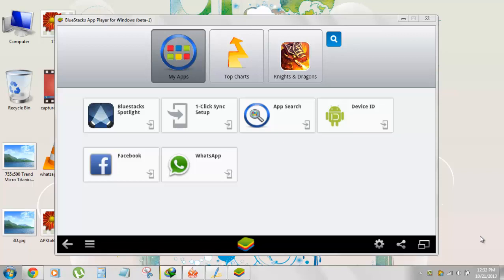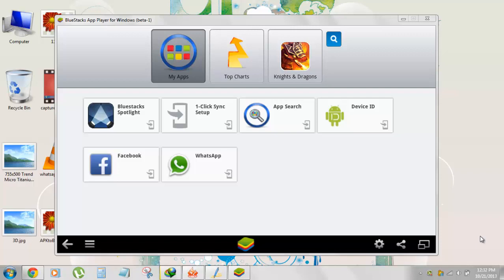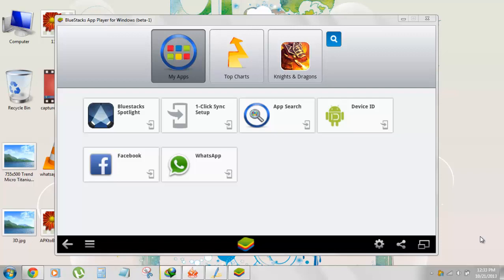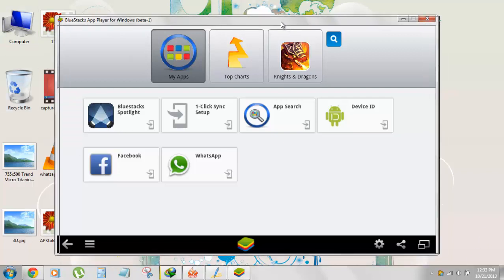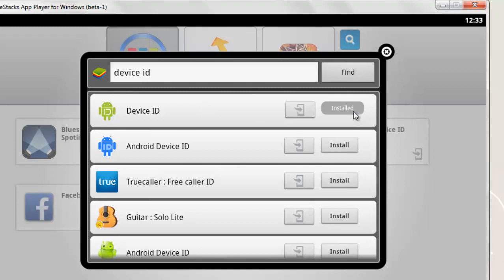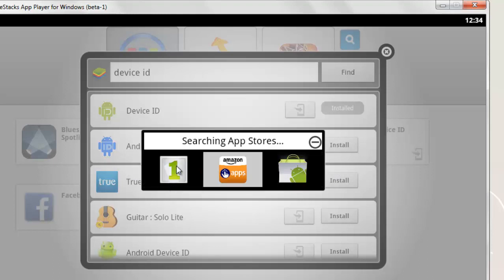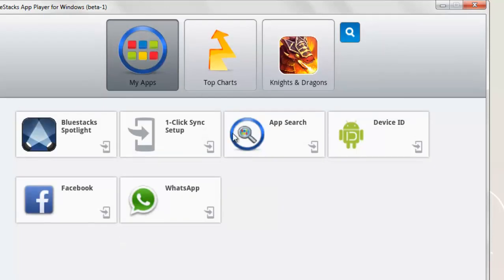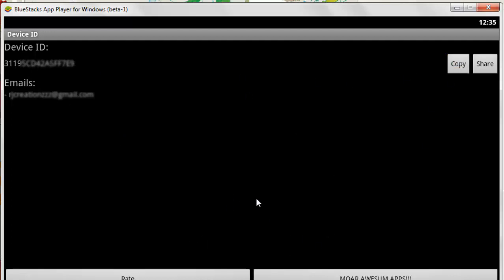How to Get Android Device ID without having phone but using Bluestacks Emulator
In this tutorial i will be showing you how you can easily get Android Device ID without having any smartphone or simple phone but using a simple emulator called Bluestacks.